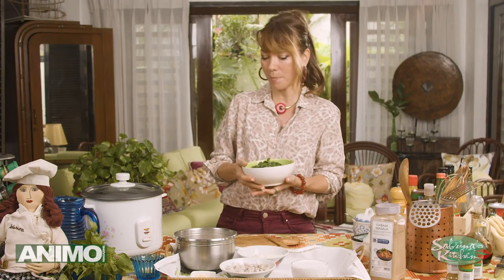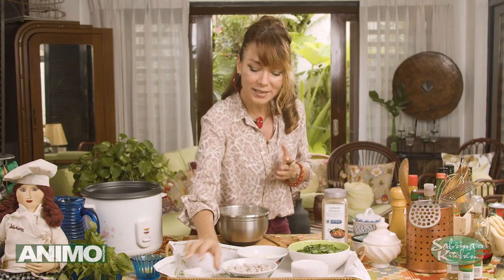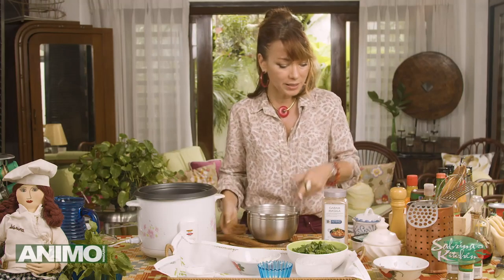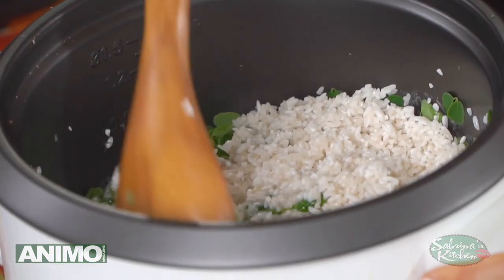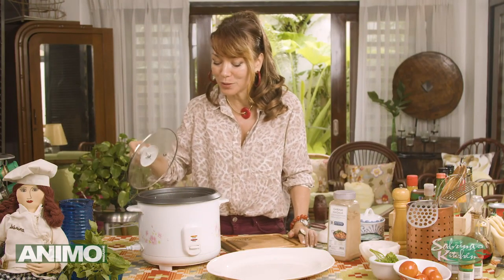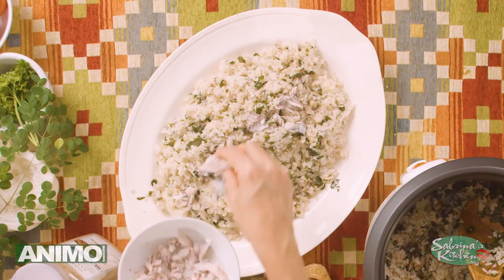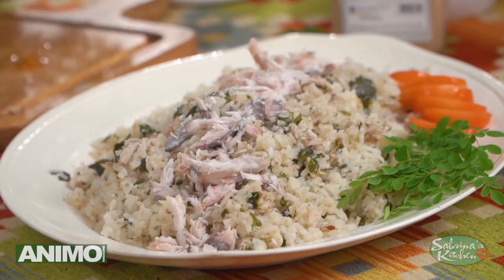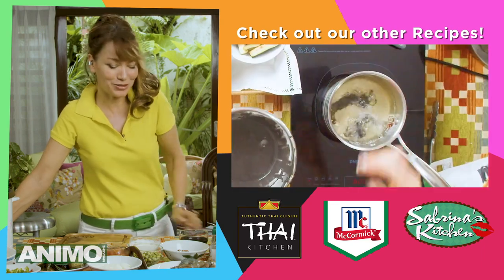Sabrina Artadi's One Pot Tinapa in Malunggay Rice | AnimoMagazine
While many beauty queens chose to shift to acting or modeling when
their reigns end, former Binibining Pilipinas - International winner
chose to be the queen of the kitchen.

Watch as Zobelista Sabrina shares with us a simple trick we can
 use in the kitchen!